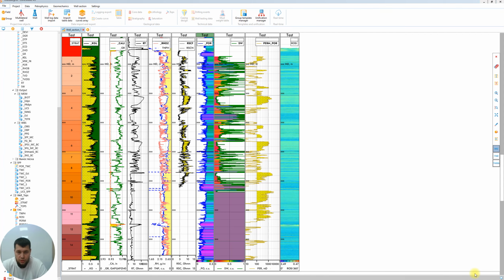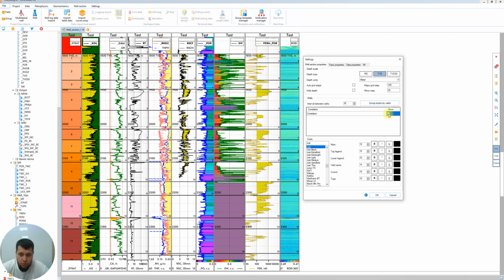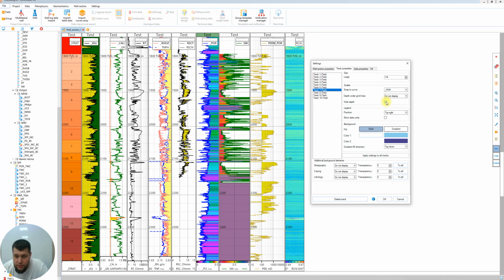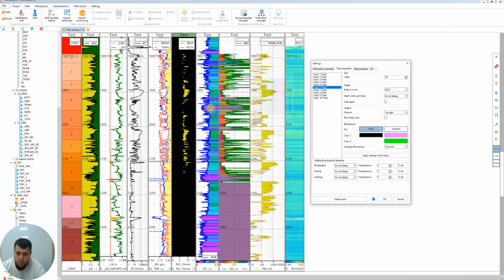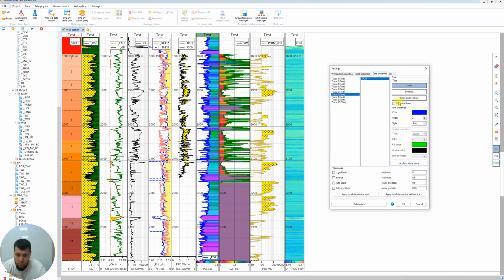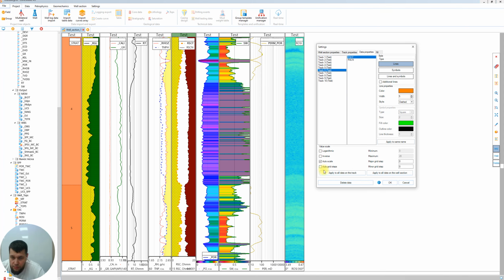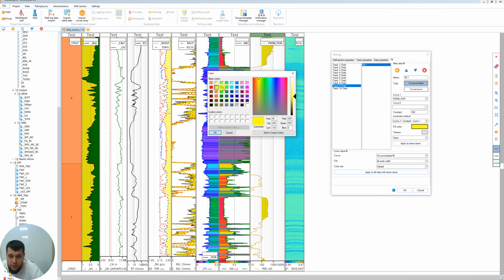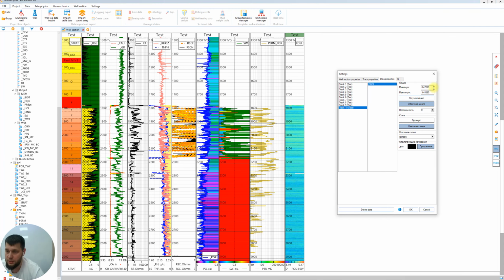8-1 Well Section Design in LithoStudio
In this video, we’ll explore how to tailor the visual design of well sections in LithoStudio based on available track data. Learn how to adjust track layout, colors, scales, labels, and data display styles to create clear, informative, and publication-ready well logs. Let’s get started.